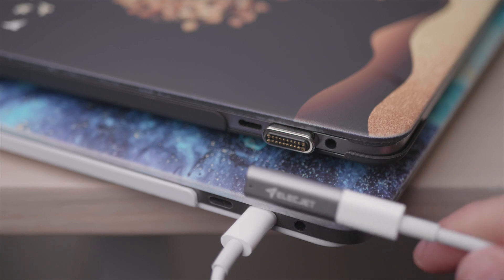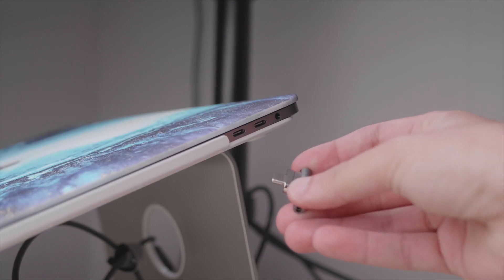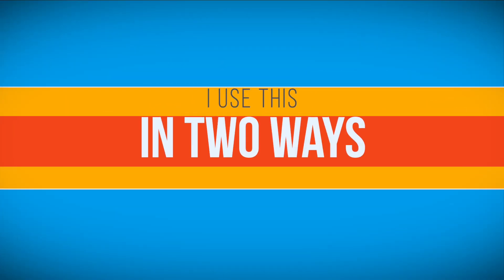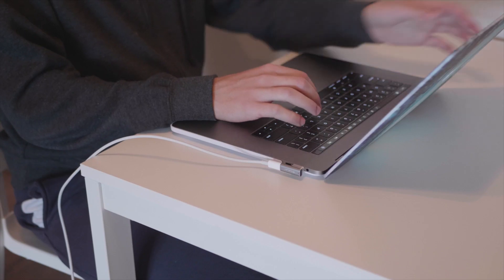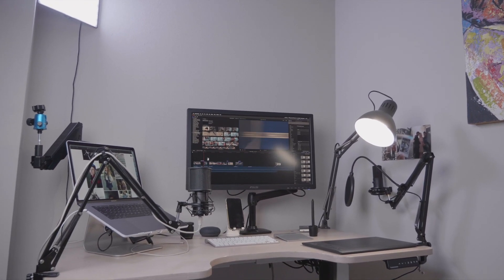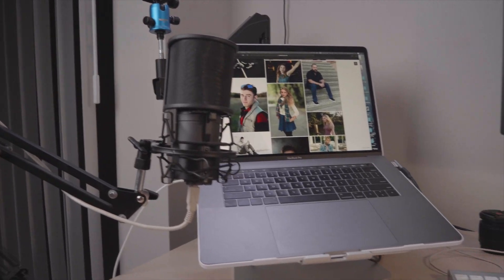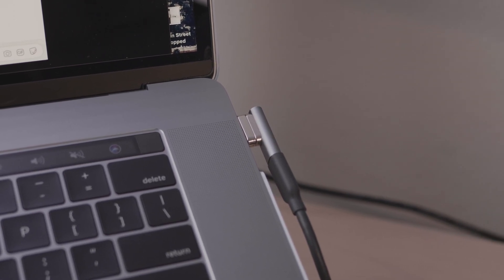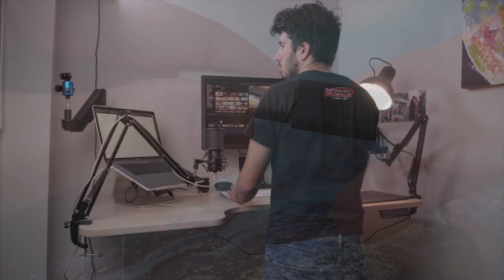Magnetic Charger on Macbook Pro Touchbar (How to) // Elecjet Review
The 16" MacBook Pro came out and Apple has of course stuck with USB-C which is a great port! But I really did miss Magsafe 2 the magnetic charger on older Retina Macbook Pros and after a quick Amazon search it turns out there is a way to get the best of both worlds! This is a must have accessory for any MacBook owner. This applies even for the iPad Pro which might be an even cooler use case of it.

Here's the exact one I got

The Elecjet is a 2 piece adapter kit which makes any USB-C accessory magnetized to be used with a MacBook Pro or USB-C computer/device. Charging was my biggest concern/scare which is why I didn't order one of these for a while but after a few weeks I can thankfully say it's safe and just as fast as charging directly to the USB-C port directly.

If you're looking for a college student or tech nerd gift this is probably the best gift for under $30.